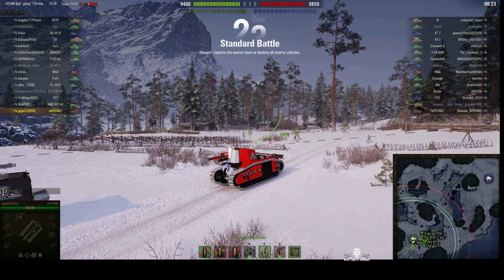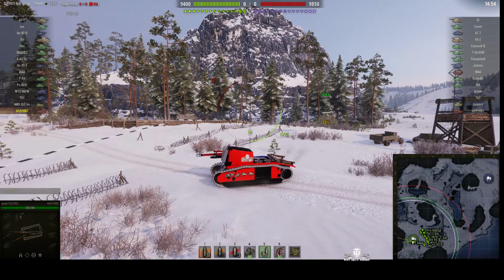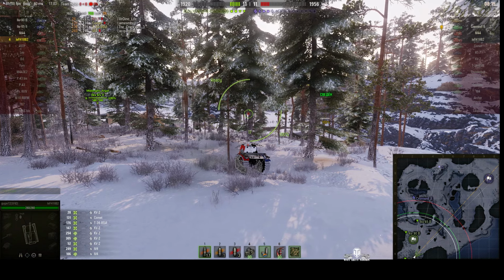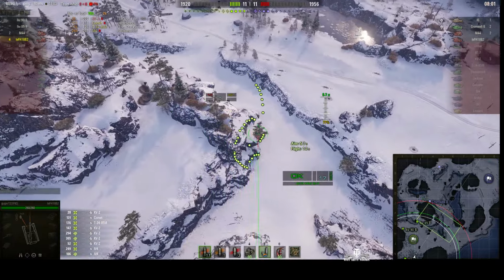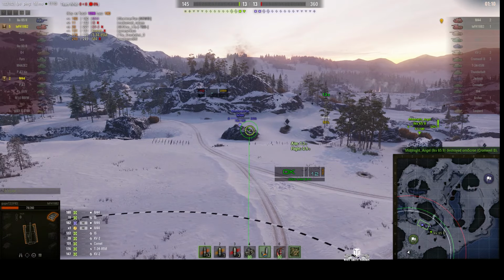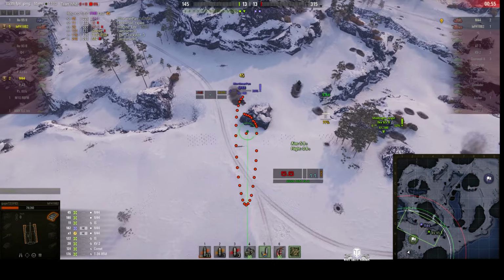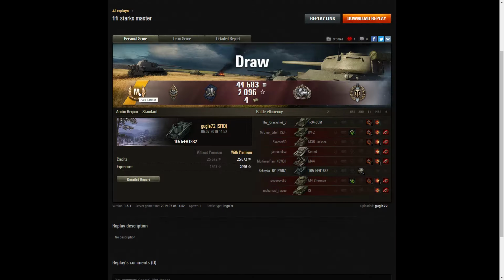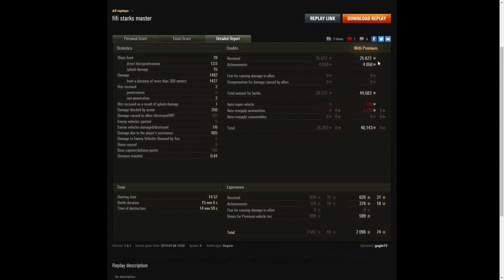105 leFH18B2 - Ace Tanker, Stark's Medal & Top Gun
This replay is from 6 July 2019 on Arctic Region. The player, gugie72 [SFID] in the 105 leFH18B2 was awarded an Ace Tanker, Stark's Medal and Top Gun.